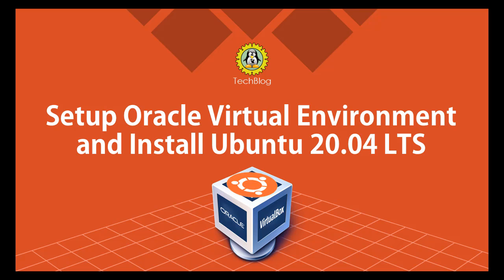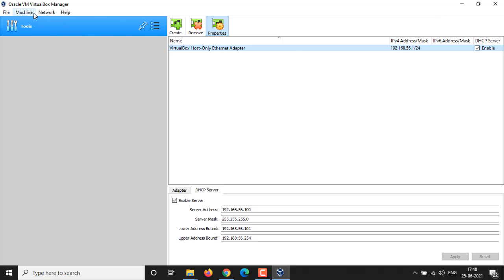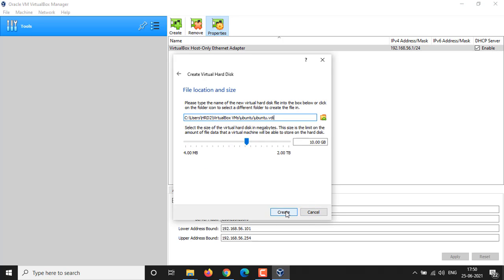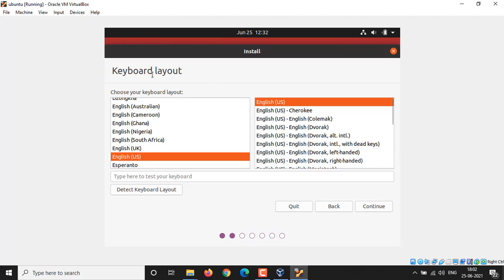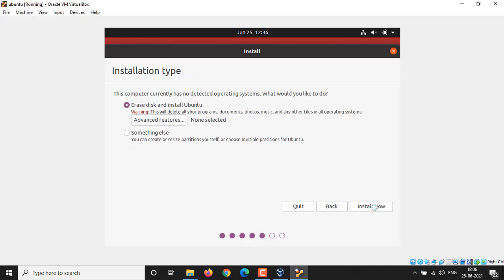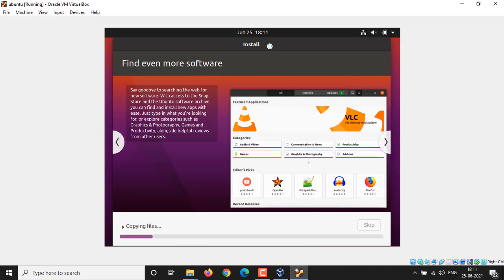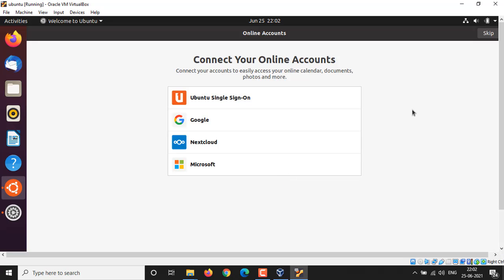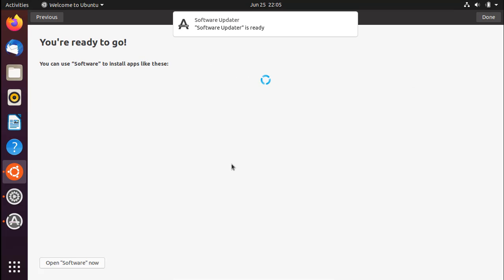Setup Oracle Virtual Box || Install Ubuntu 20.04 LTS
Oracle VM VirtualBox (formerly Sun VirtualBox, Sun xVM VirtualBox, and Innotek VirtualBox) is a free and open-source hosted hypervisor for x86 virtualization, developed by Oracle Corporation. Created by Innotek, it was acquired by Sun Microsystems in 2008, which was in turn acquired by Oracle in 2010.

As a developer, we often need different systems for experiments purpose. and every time install that system directly to machine quite impossible. Here the Virtual box makes sense.

Timestamp:
0:00 Introduction
0:19 Download Oracle Virtual Box
0:48 Installing Oracle Virtual Box
2:00 How to Create a new Virtual Machine
3:56 Install Ubuntu 20.04 LTS
8:48 Initial Setup